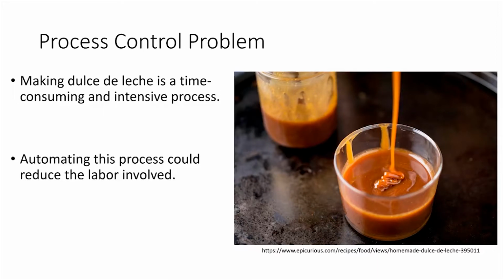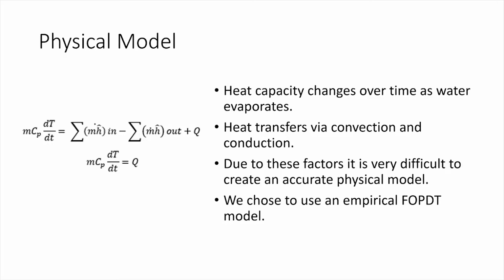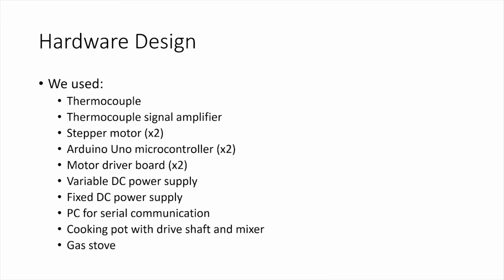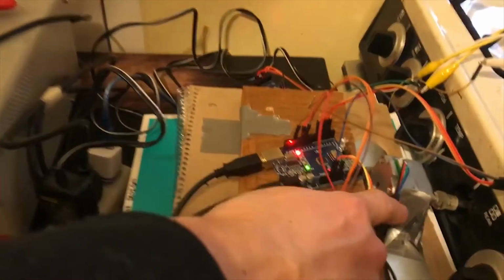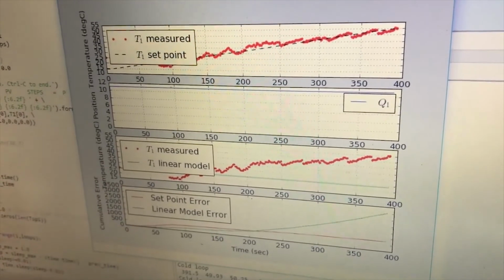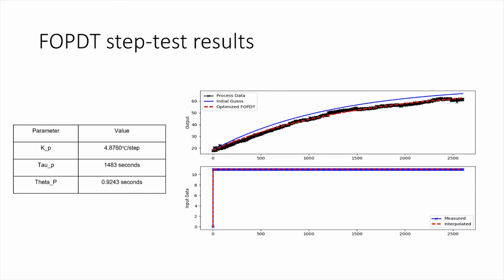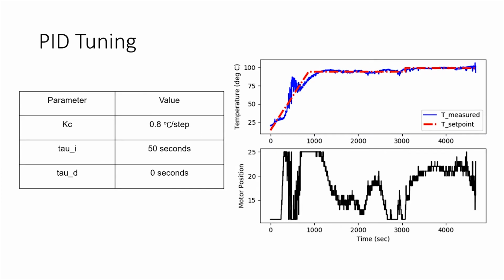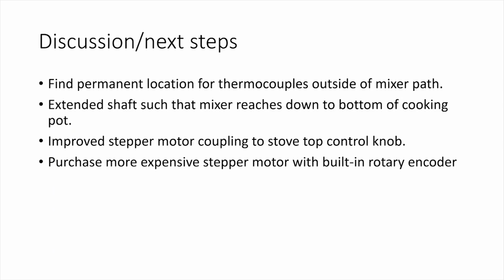Stove Top Controller Presentation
Our presentation for our PDC project.